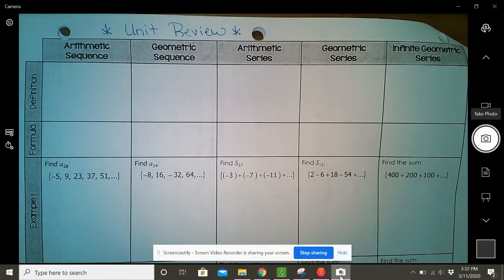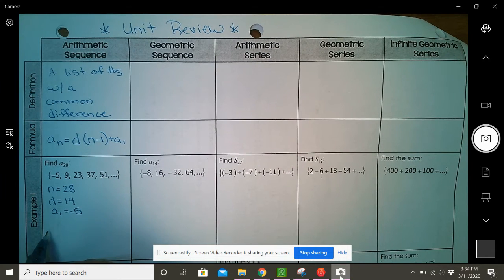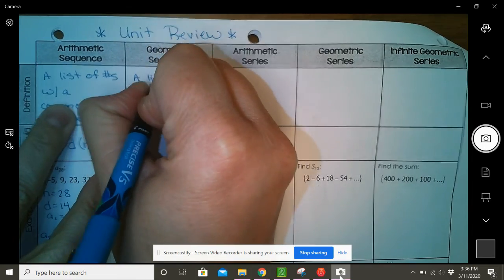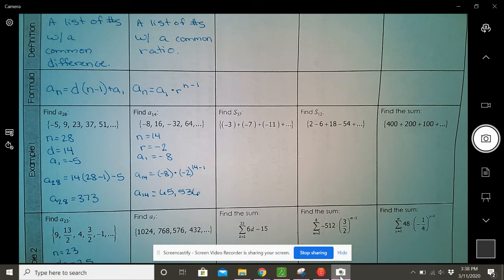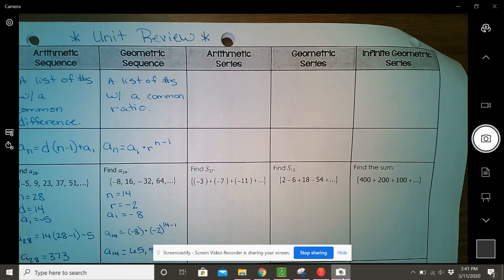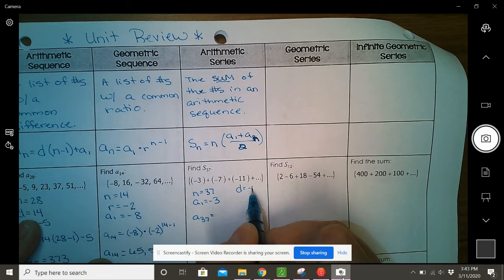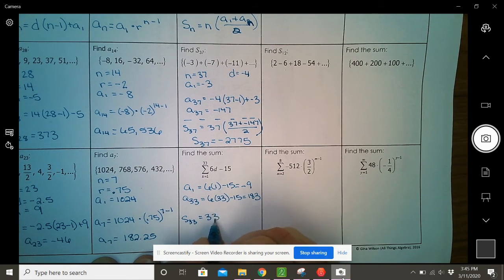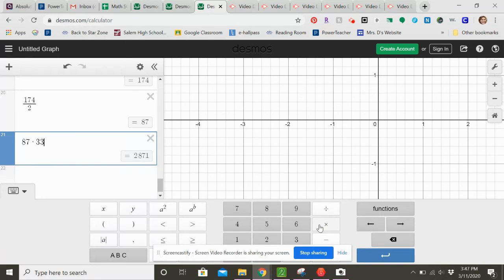Unit Review (part 1)